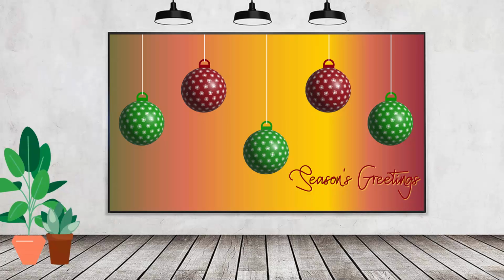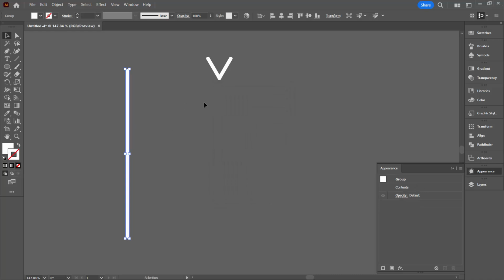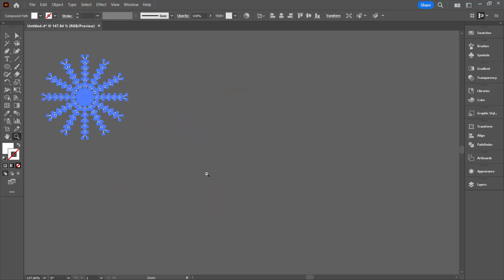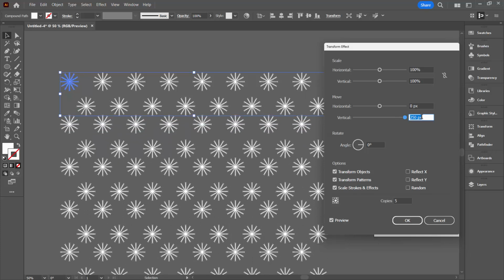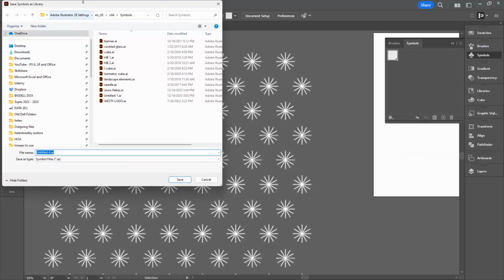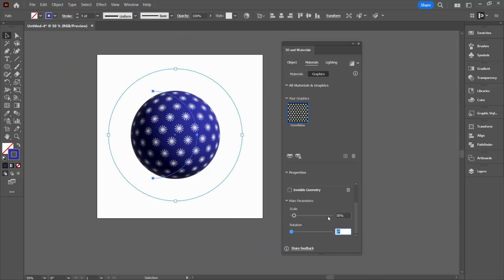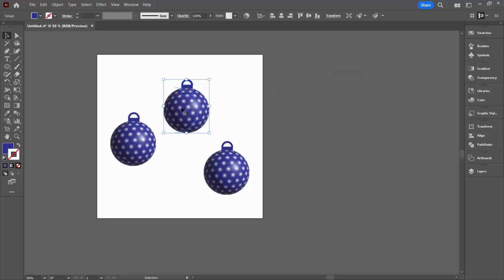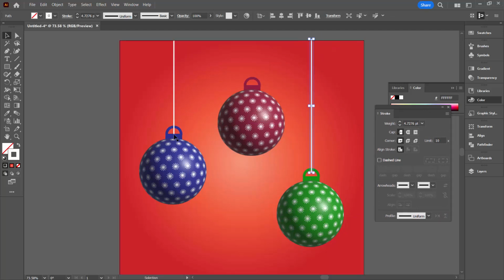Easy Illustrator 3D - Seasonal Ornaments Step by Step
Learn how to create 3D spherical ornaments in Illustrator. You will learn to make a quick and easy snowflake design and how to make a sphere and apply the snowflakes to your shape. You will also learn how to recolor the design to make multiple ornaments from one single shape.